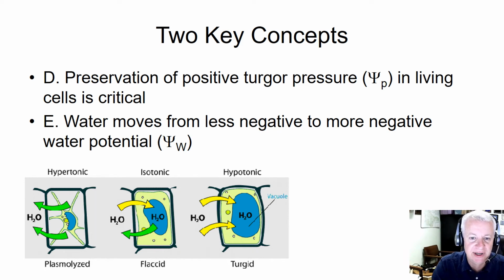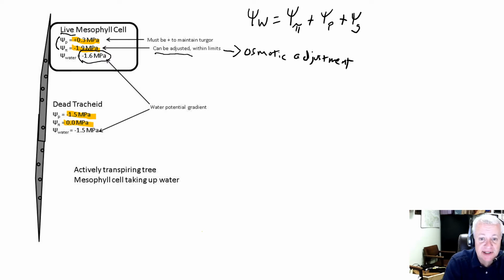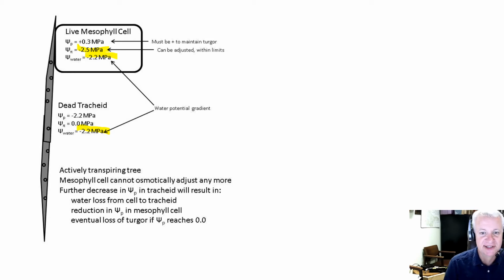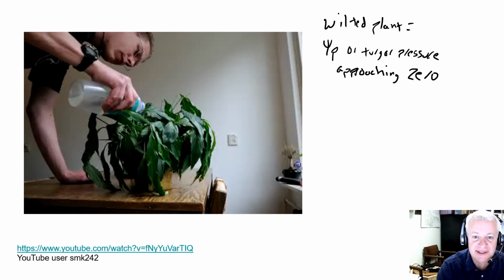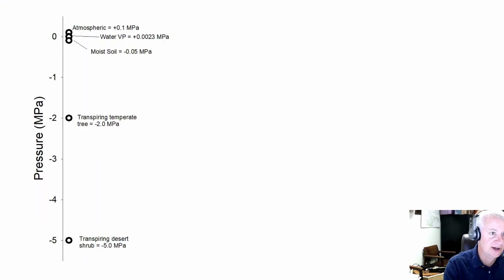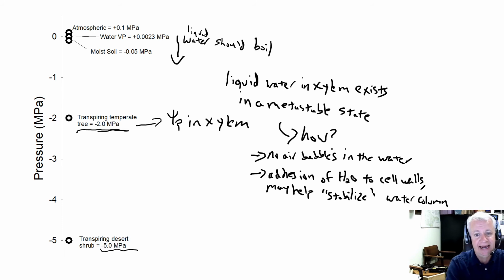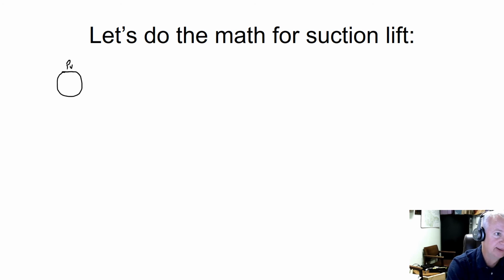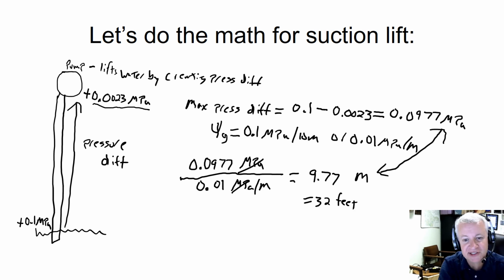Water Relations 1B - water potential gradients, concept of negative pressure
Trees and other vascular plants are about the only places in nature where liquid water exists in a metastable state: water in xylem remains liquid at pressures far below the vapor pressure of water.  This is one of the most remarkable aspects of tree physiology.